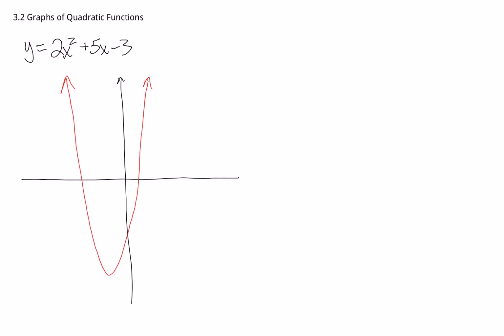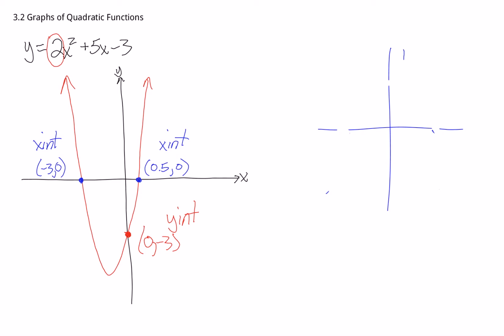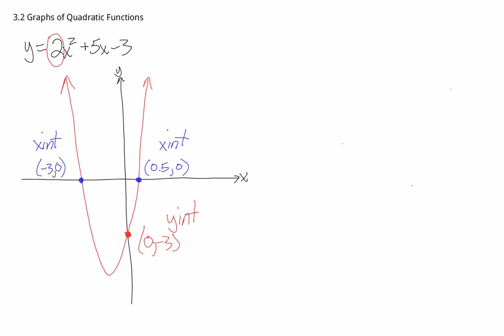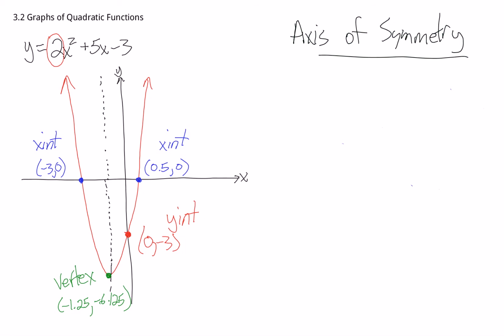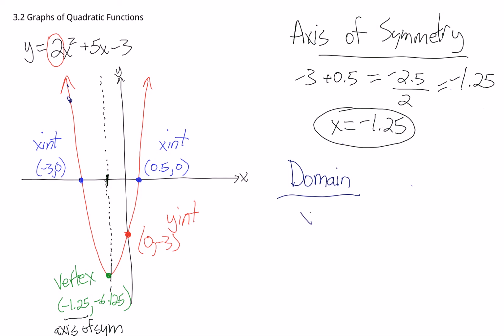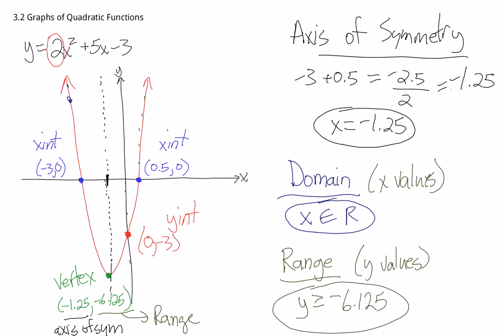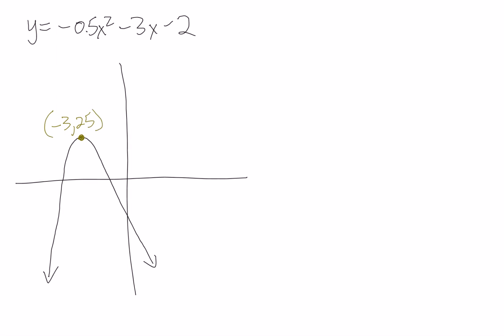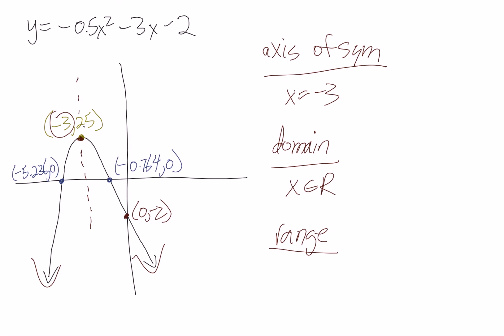Math 20-2: 3.2 Graphs of Quadratic Functions